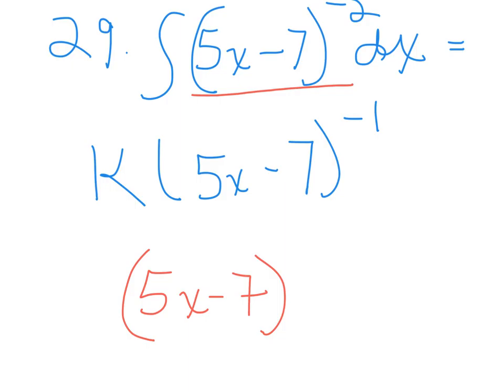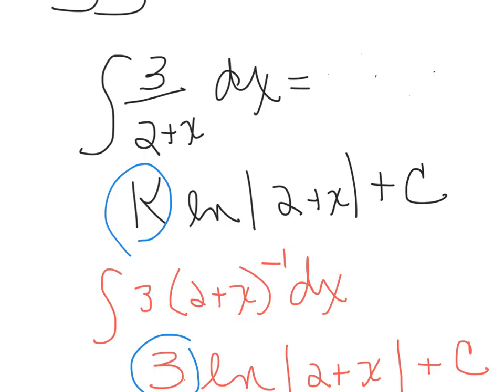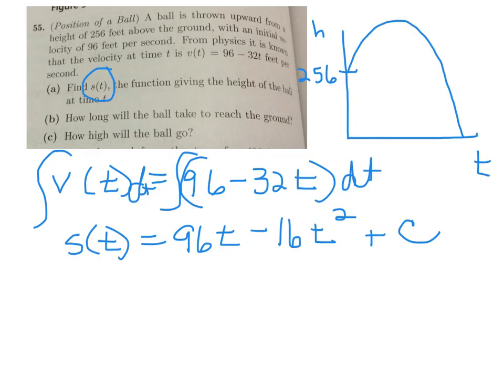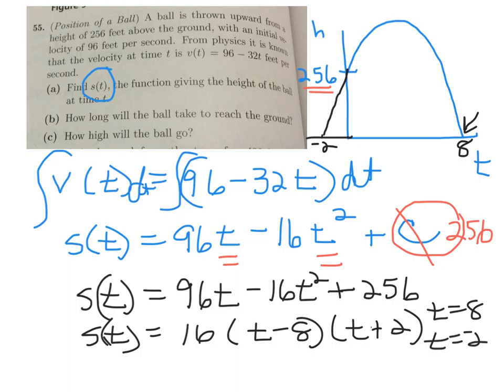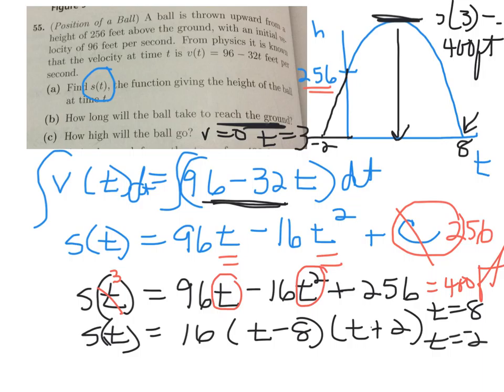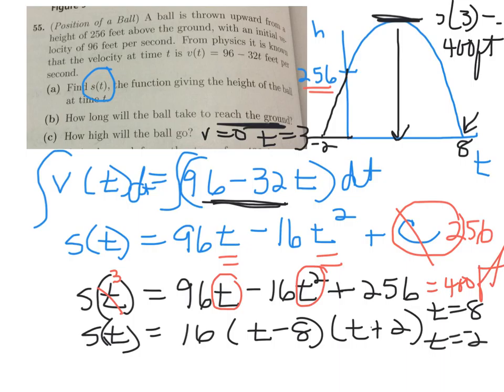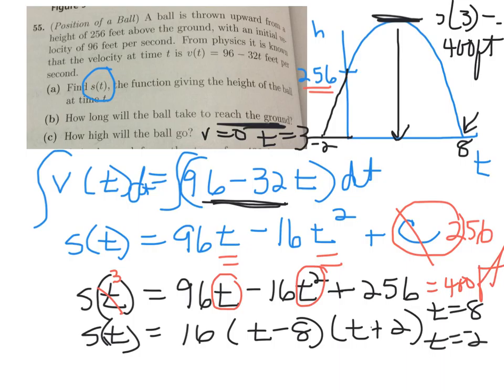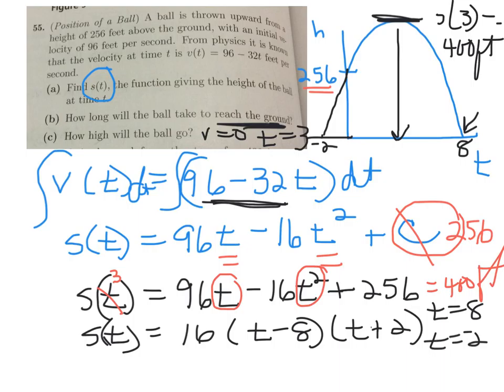6.1 day 2 Antidifferentiation